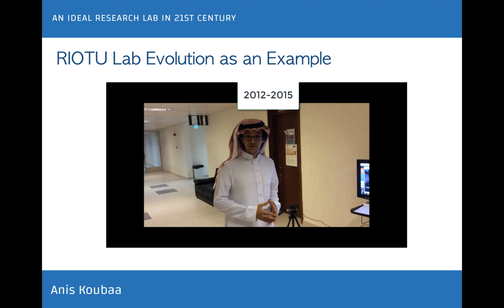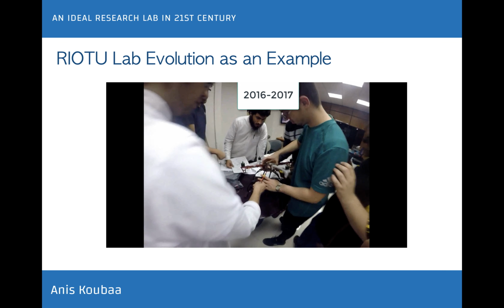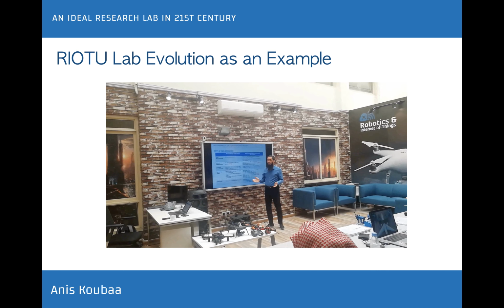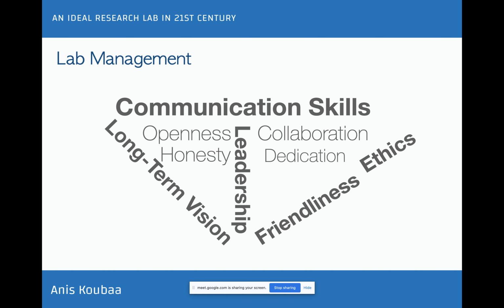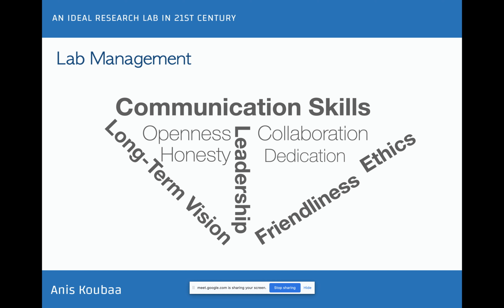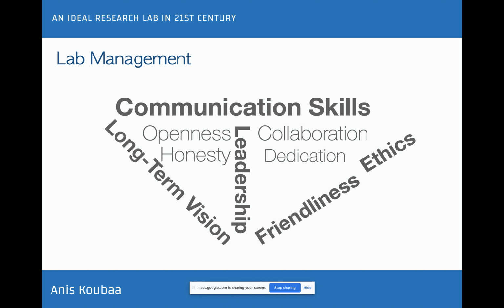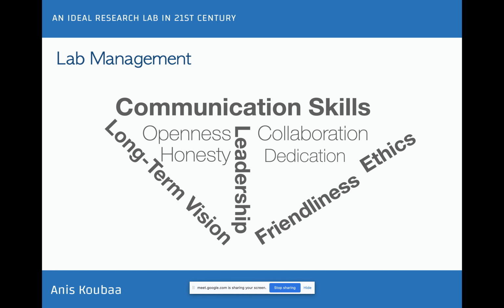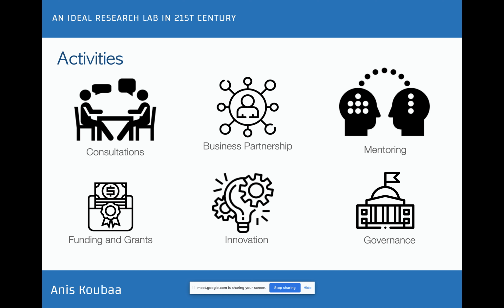[RIC] An ideal research lab in 21st century, Anis Koubaa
This seminar was organized by the GPRDL research lab of the College of Law at PSU on Sunday, Sep 20, 2020, at 12:15 pm.
The seminar was presented by Prof. Anis Koubaa, the Director of the Research and Initiatives Center.

Abstract. Research labs at PSU represent important assets for developing research at the university. However, the success of a lab requires effective management and leadership skills that go beyond the technical aspects of research. In this seminar, I present some guidelines, recommendations, and best practices to establish a successful research lab.